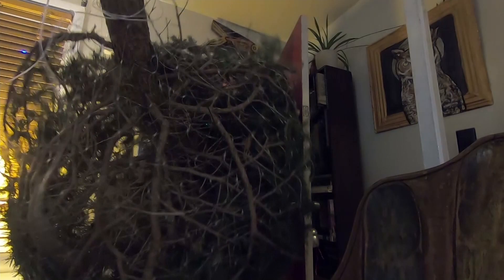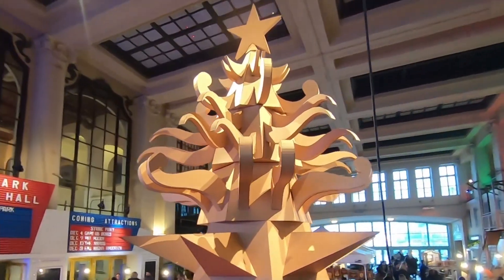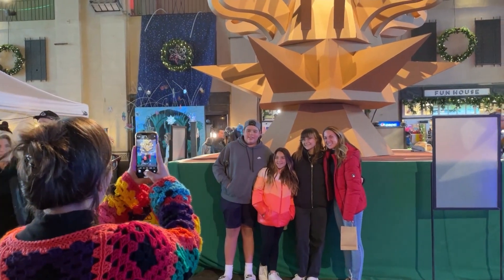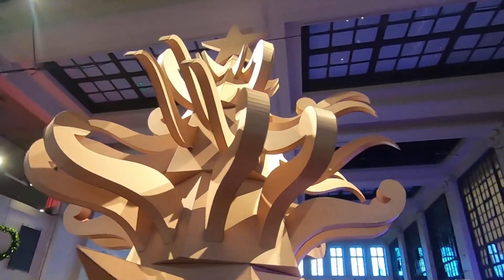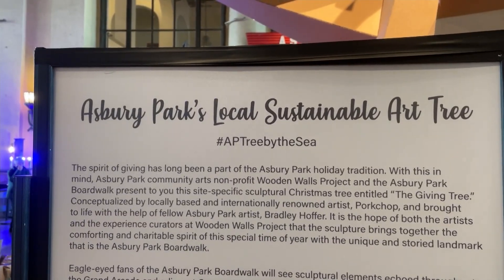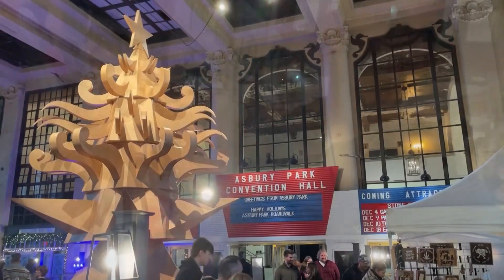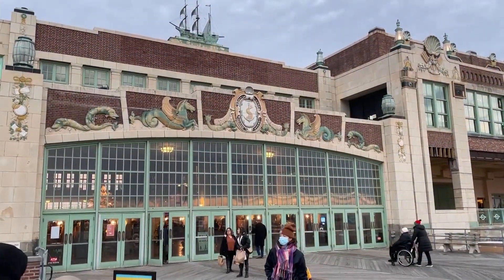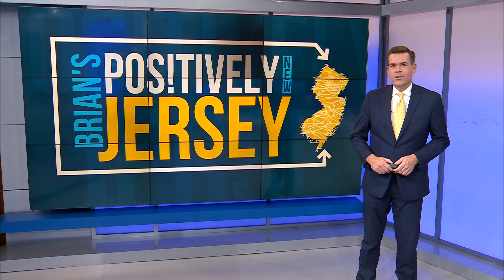Cardboard Christmas tree sparks friendly debate on Asbury Park boardwalk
Every year, a Christmas tree is put up inside the Grand Arcade at the historic Asbury Park Convention Hall. But the non-traditional tree this year is sparking some friendly debate about what constitutes a Christmas tree.